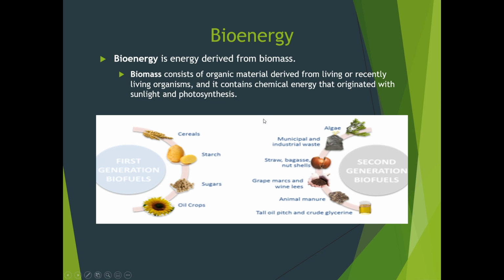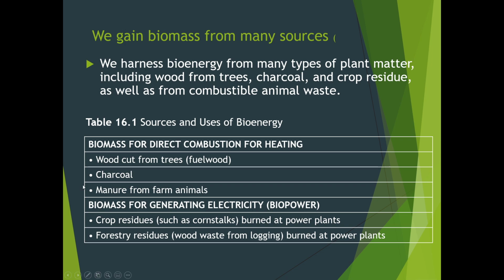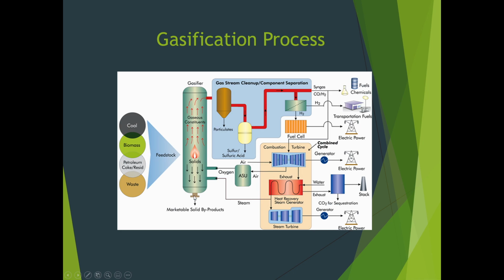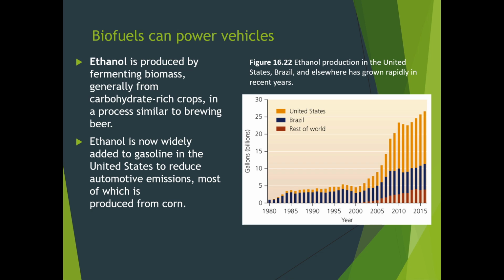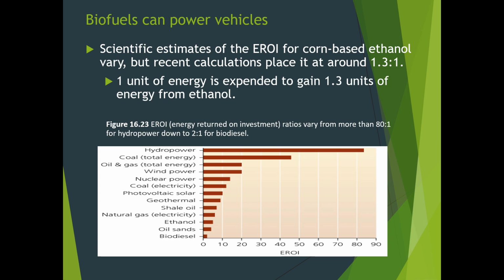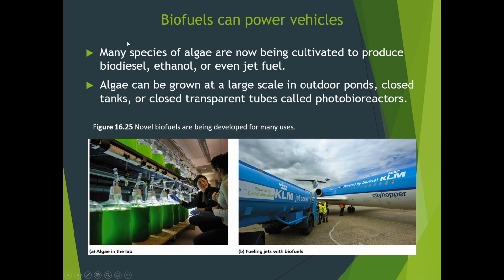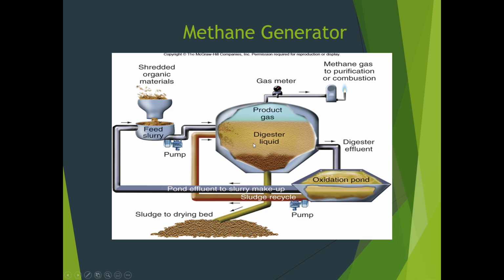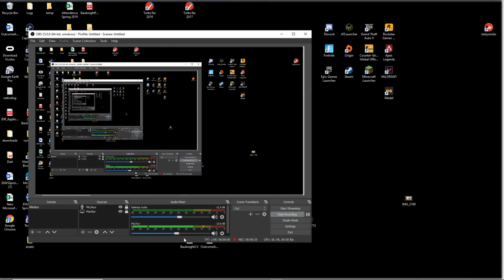Lecture 9 BioFuels